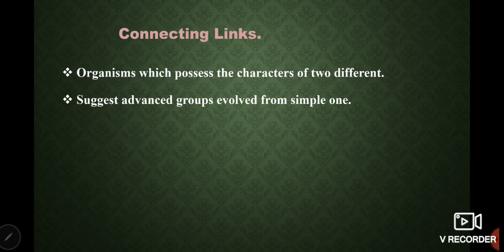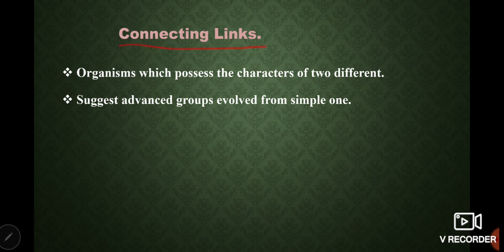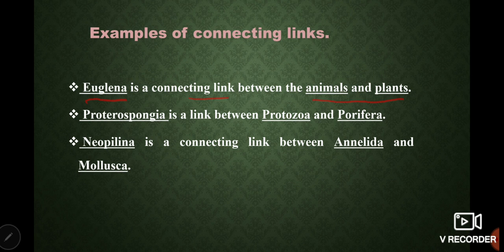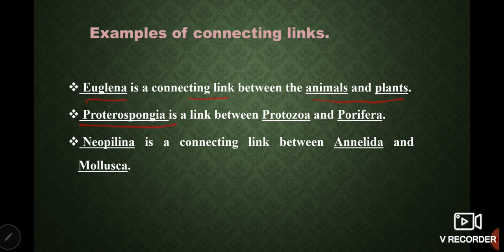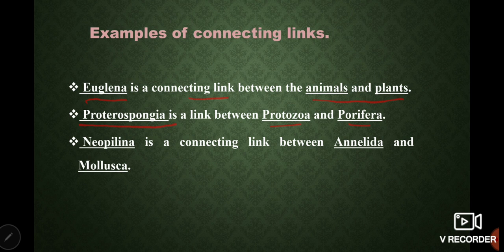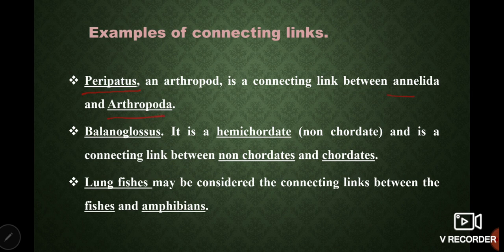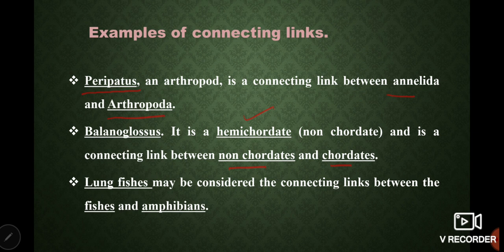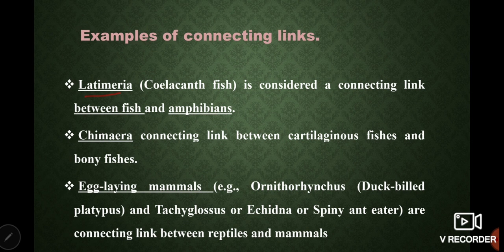# Connecting links | Biology | Animal Kingdom | English language